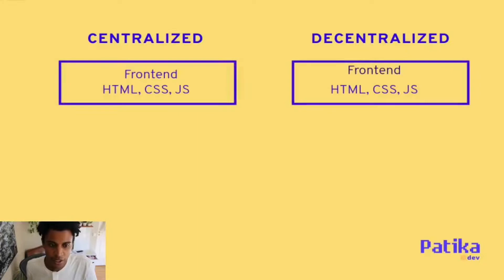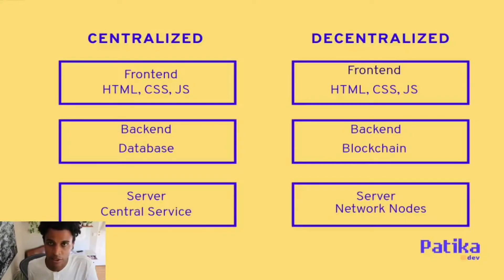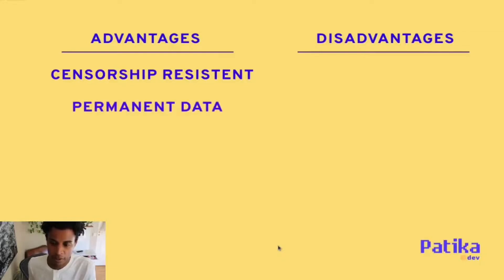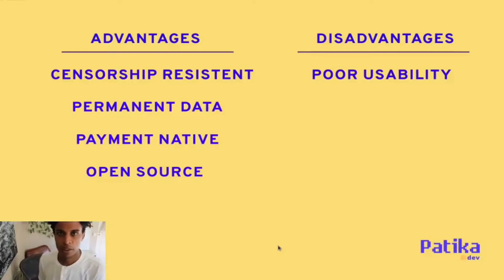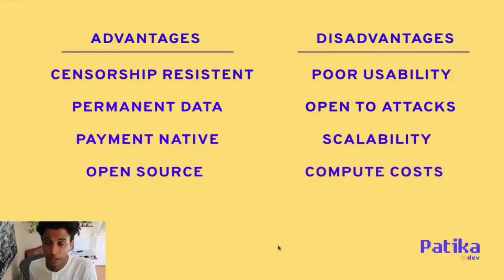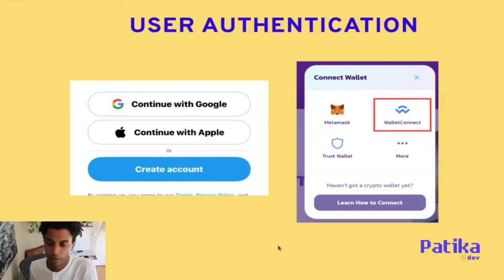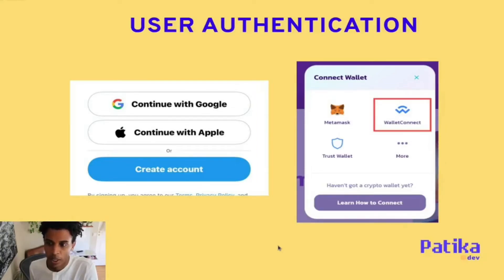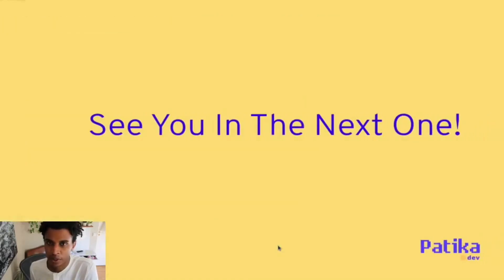Decentralized Applications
Welcome to episode 6 of the web3 fundamental course. In this lesson, we will discuss building on the blockchain and the benefits of decentralization. So what are DAPPs?

Concepts Covered:
0:00 - Decentralized and Centralized Applications
2:19 - Decentralized and Centralized  Applications Advantages & Disadvantages
5:07 - Node Providers
5:59 - User Authentication
6:34 - Tech Stack